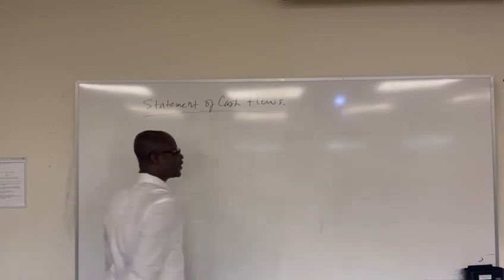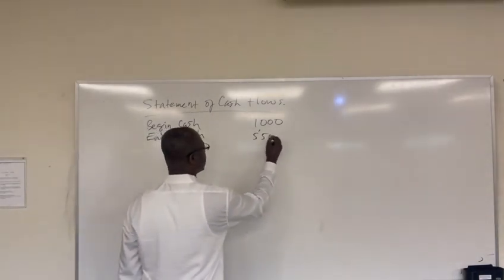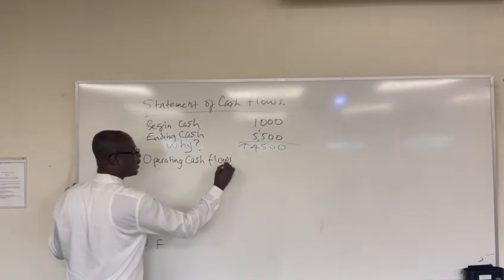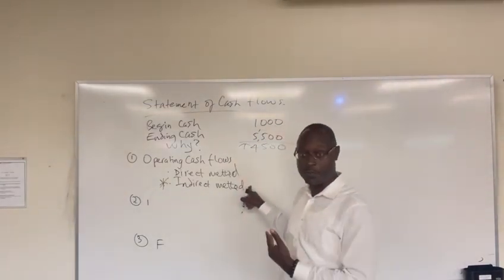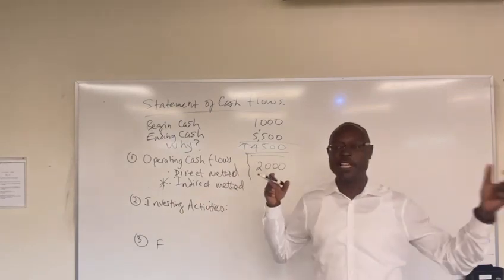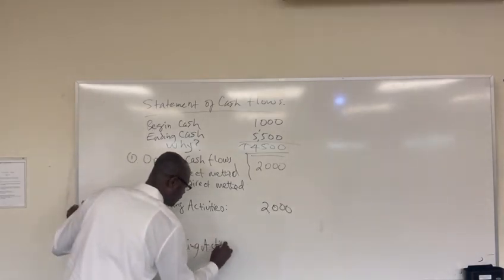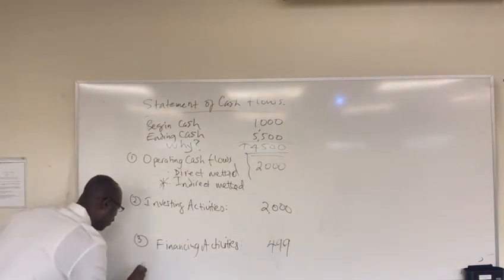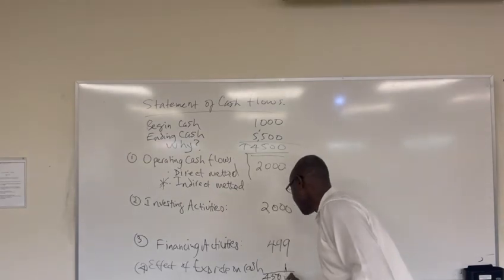Accounting 102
Welcome back to [The Financial Father ]! In today's video, we're demystifying one of the most critical financial documents - the Statement of Cash Flows. If you've ever found this financial statement confusing or intimidating, you're in the right place.

In this comprehensive guide, we'll walk you through everything you need to know about the Statement of Cash Flows:

📊 What is the Statement of Cash Flows?: We'll start by breaking down the purpose and significance of this document in the world of finance.

💰 Operating, Investing, and Financing Activities: Learn how to categorize cash flows into these three crucial sections and understand why each is vital.

🔍 Analyzing Cash Flow Transactions: We'll delve into real-world examples, so you can see how cash flow activities are recorded and reported.

📈 Key Ratios and Insights: Discover the essential financial ratios derived from the Statement of Cash Flows and how they can provide insights into a company's financial health.

🔒 Unlock the Power: Once you grasp the intricacies of this statement, you'll have the tools to make informed investment decisions, assess a company's liquidity, and much more.

Whether you're a student trying to ace your accounting class, an investor seeking to make smarter financial decisions, or simply someone curious about how businesses manage their cash, this video is tailor-made for you.

Your feedback fuels our content, and we're excited to embark on this financial journey with you!